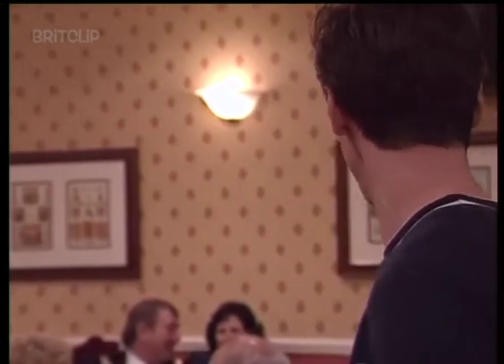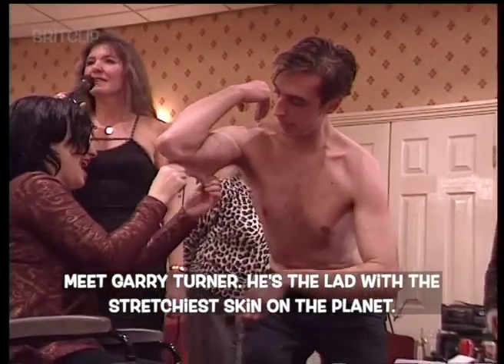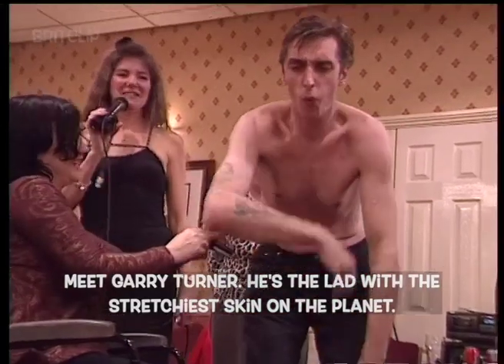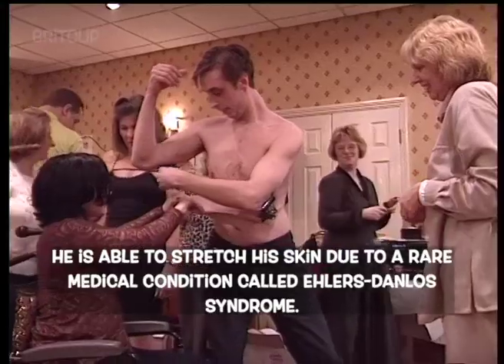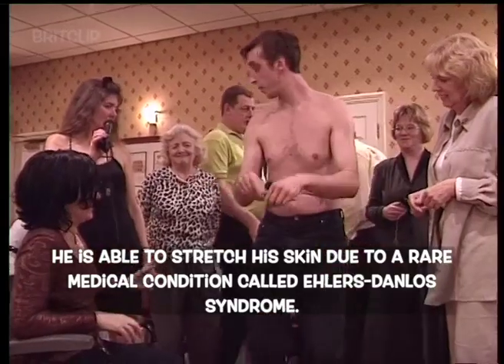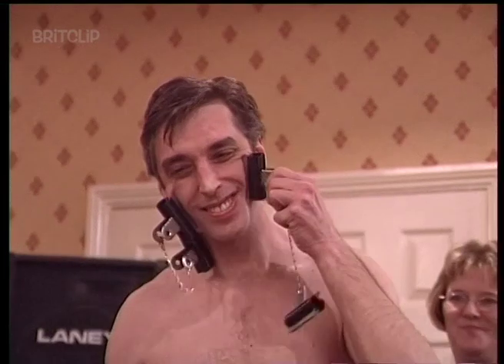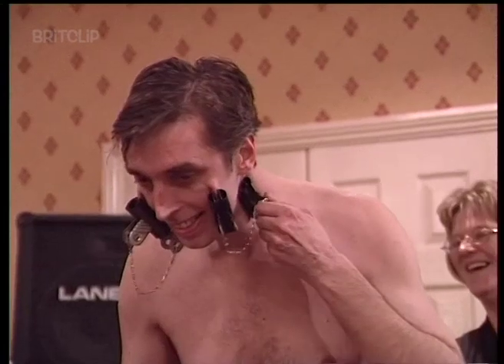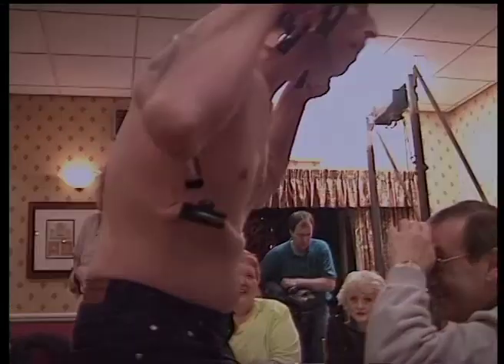"The Elastic Man" - Stretchiest Skin Man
Meet Garry Turner - He's the lad with the stretchiest skin on the planet.

It is due to a rare medical condition called Ehlers-Danlos Syndrome. The condition is a disorder of the connective tissues affecting the skin, ligaments, and internal organs.

With this condition, the collagen that strengthens the skin and determines its elasticity becomes defective, resulting in, among other things, a loosening of the skin, and 'hypermobility' of the joints.

According to Gary "Stretching doesn't hurt at all. However, other aspects of the syndrome are very painful, e.g. joints."

This was filmed around 1996